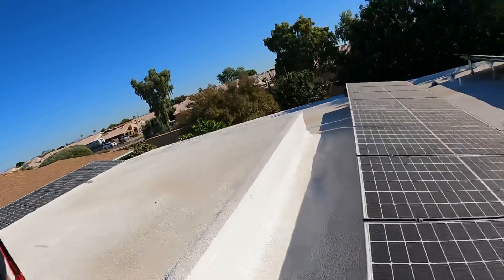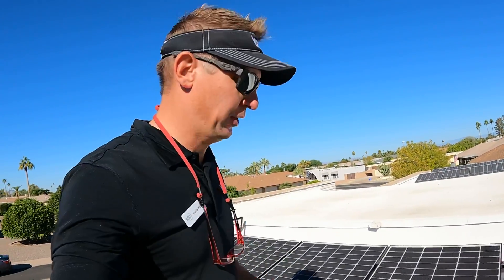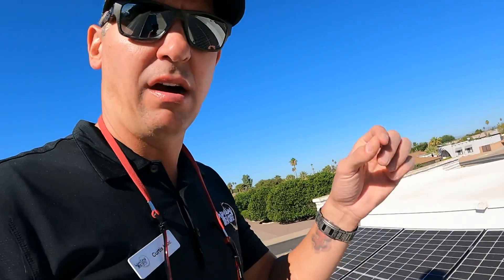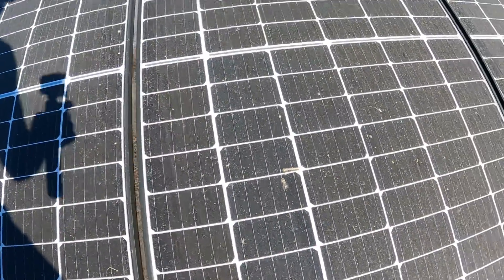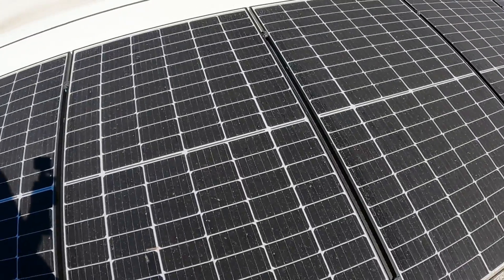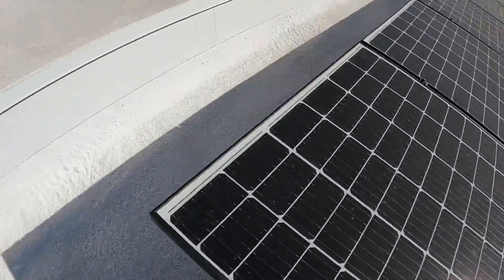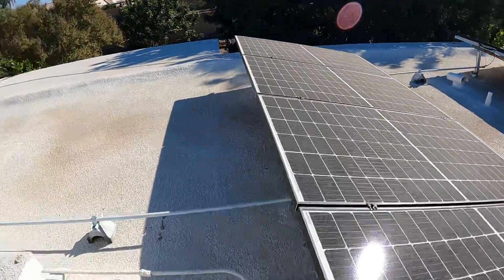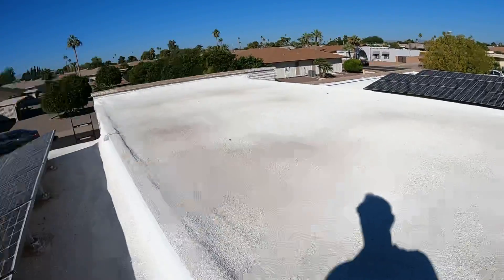Home Inspection Near Me - Solar Power Part 1￼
Learn how solar power works.